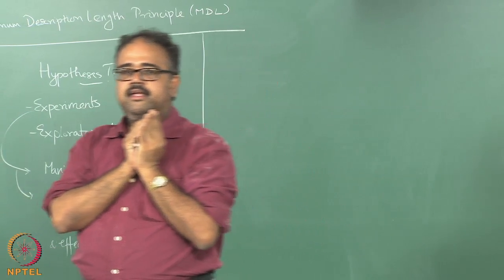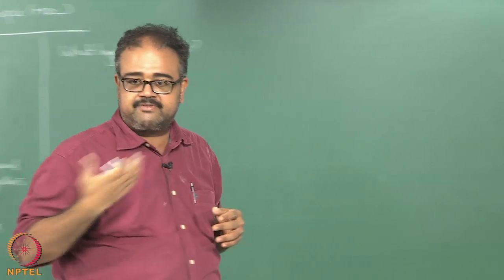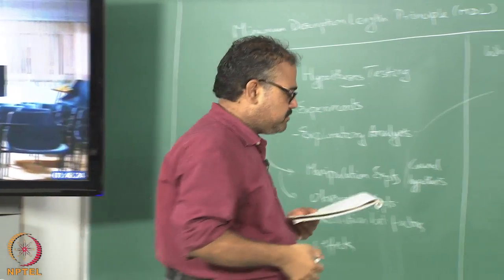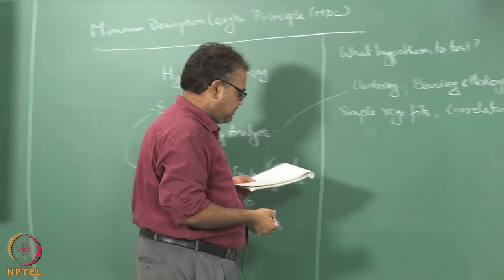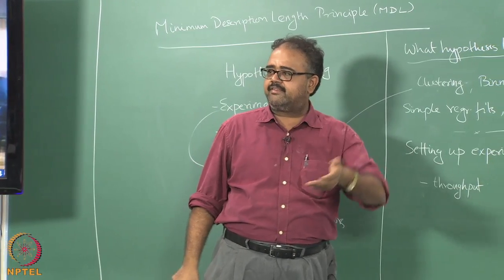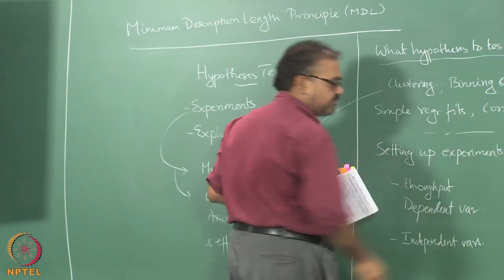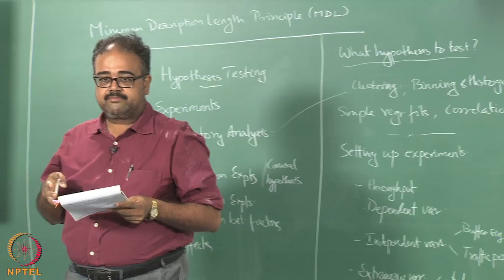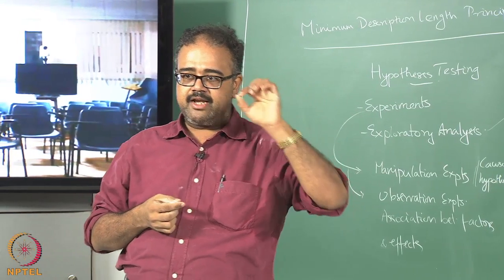Week 7 Lecture 47 - Introduction to Hypothesis Testing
Hypothesis testing, null hypothesis, z test, t student distribution